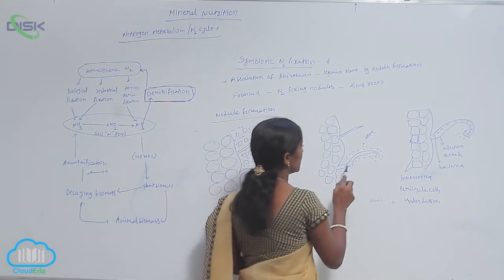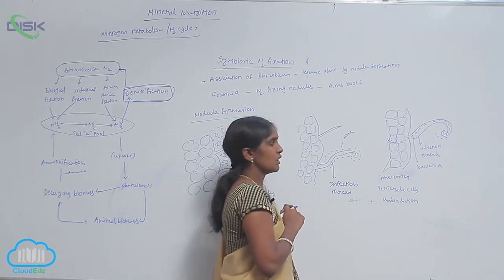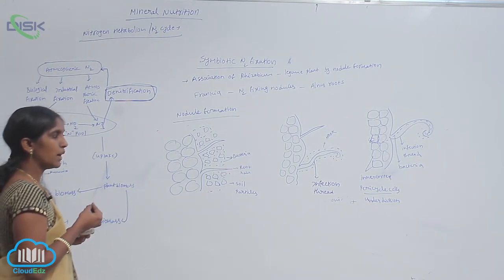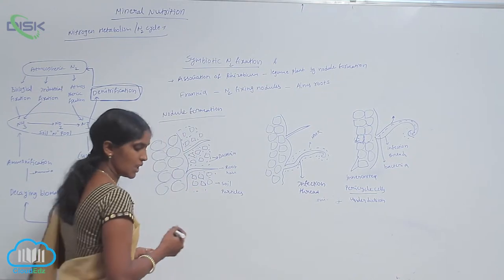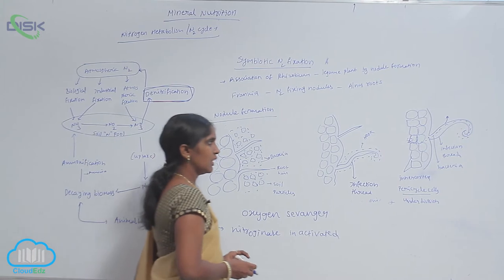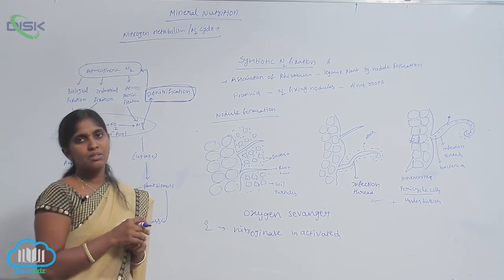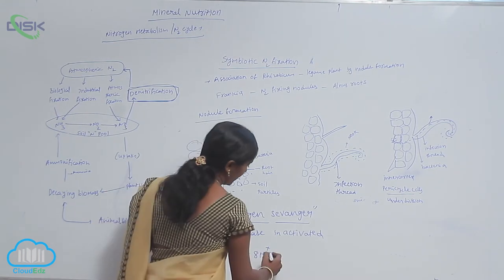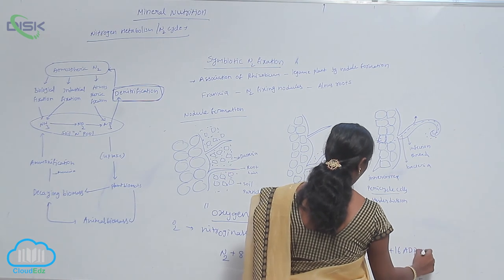METABOLISM OF NITROGEN || Symbiotic N fix 2 || Disk Telangana